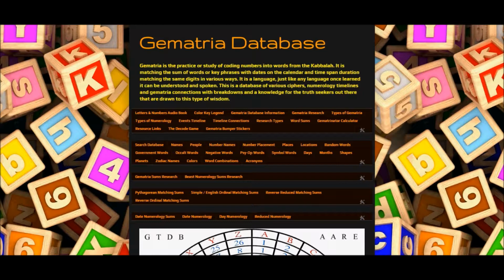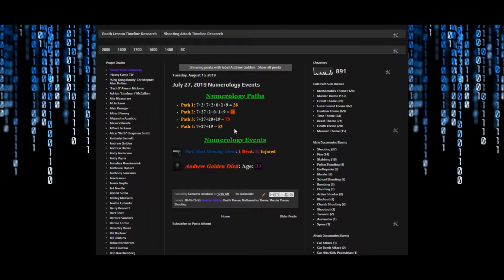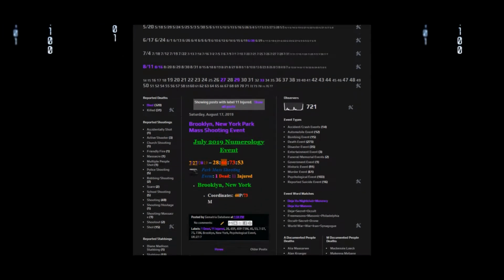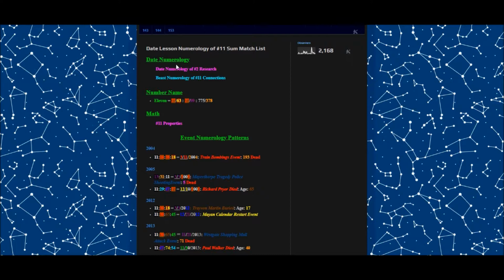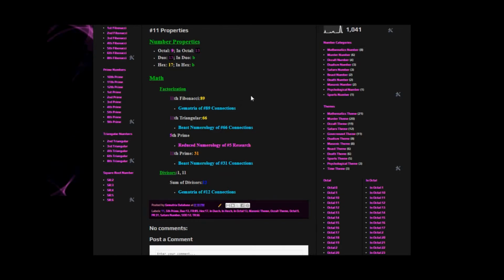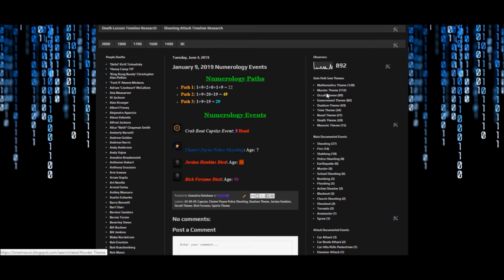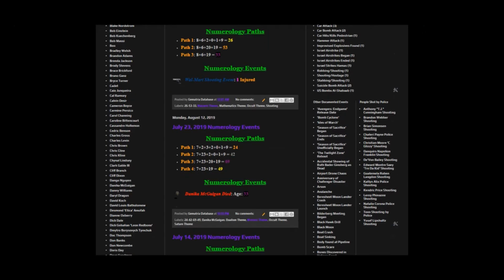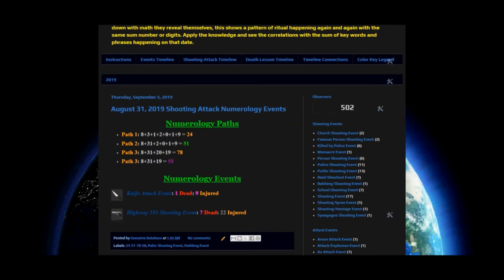Gematria Database Tutorial: Resource Tools and Timeline Connections